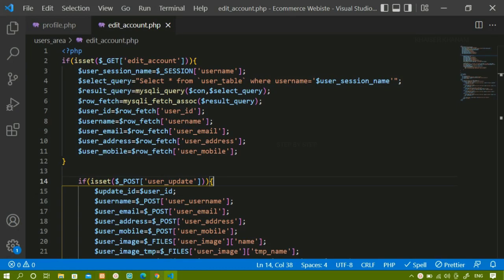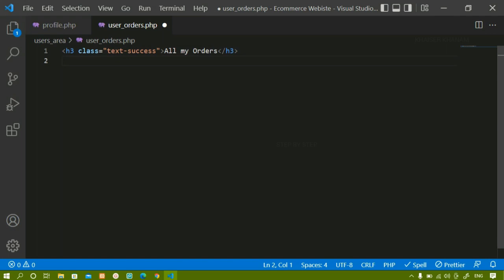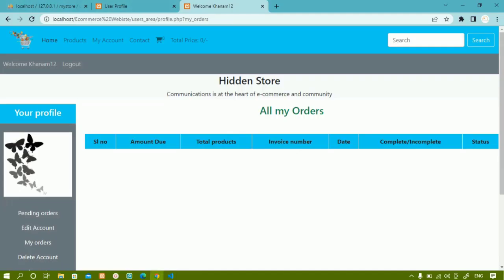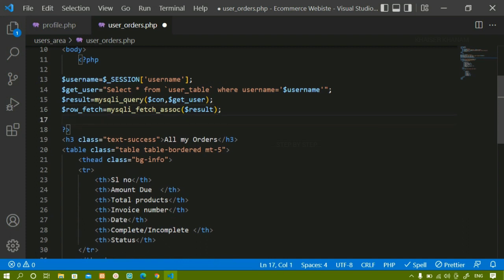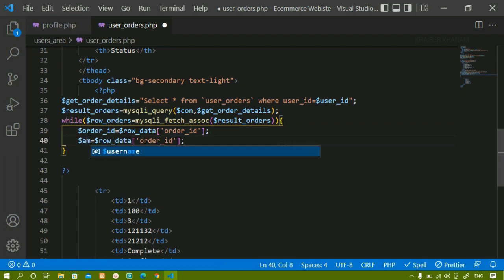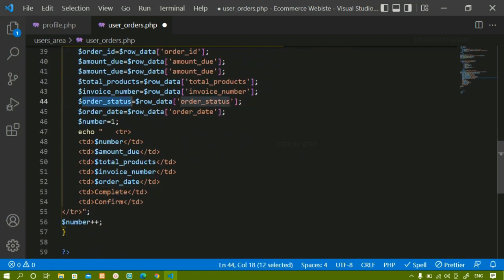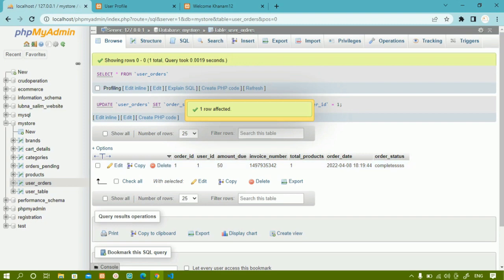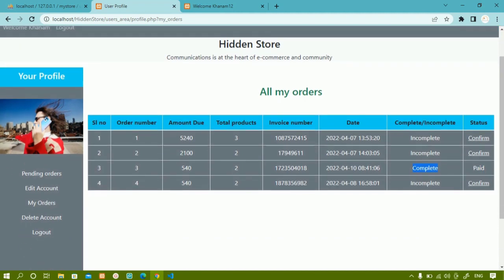E-commerce website using PHP and MySQL || Display User Orders || Part -58